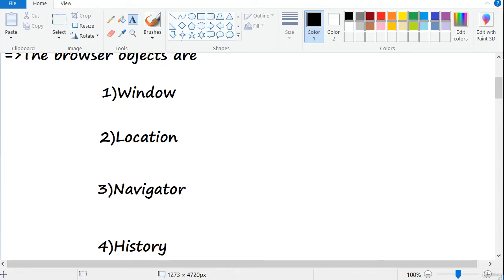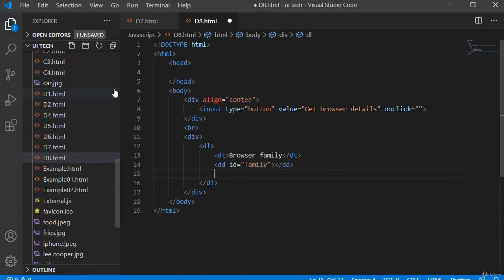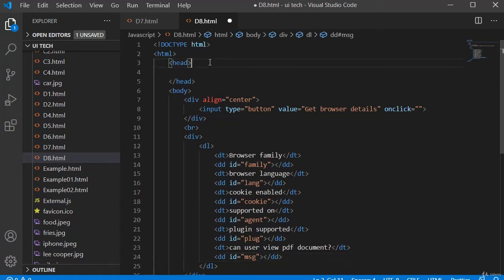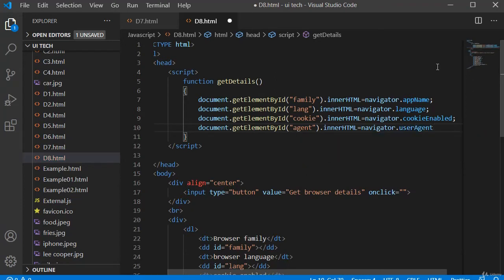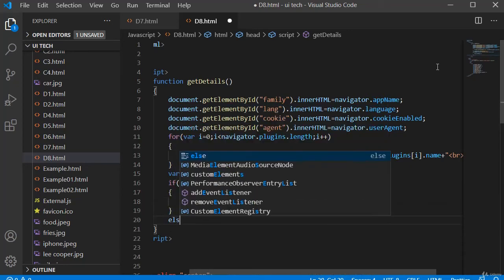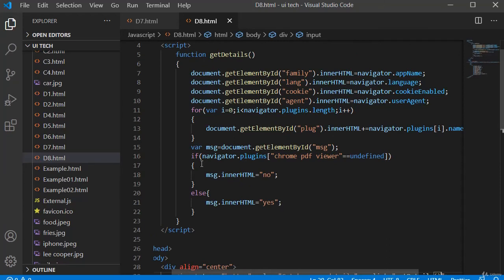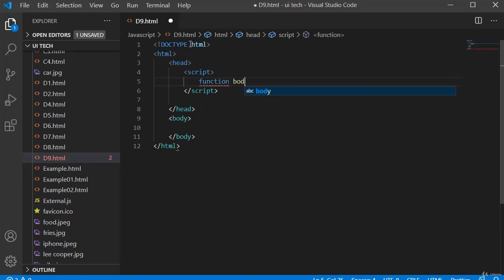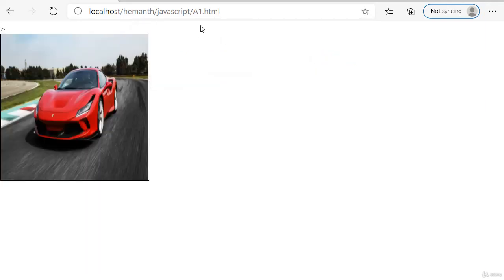JavaScript Browser Objects - Part 2 - JavaScript tutorial _ 18 Videos Series